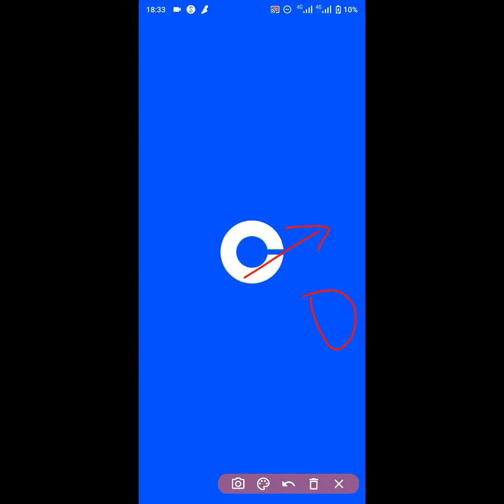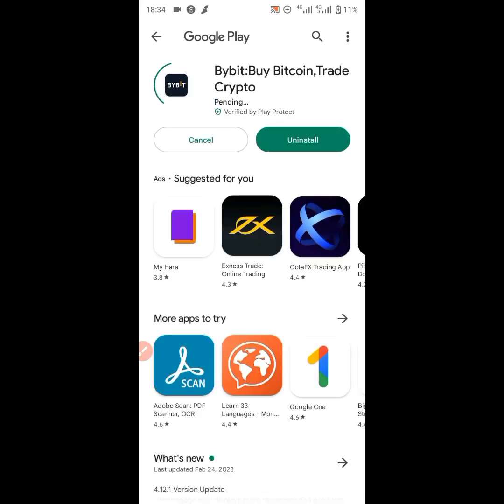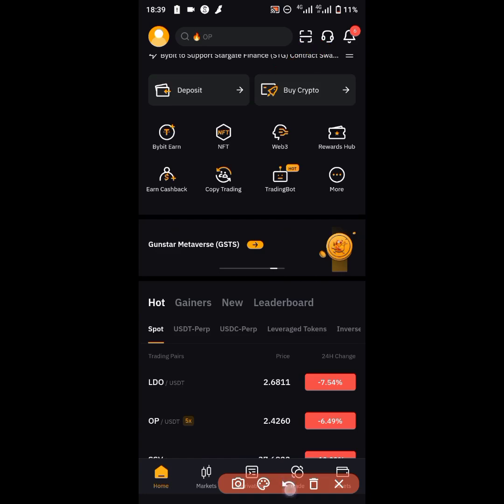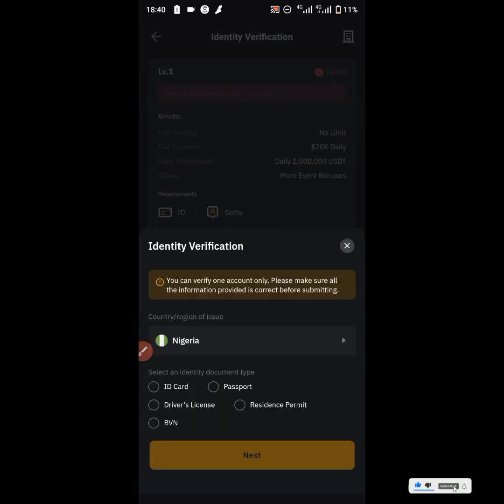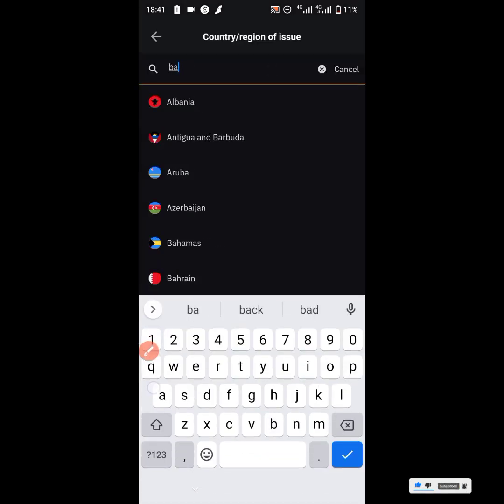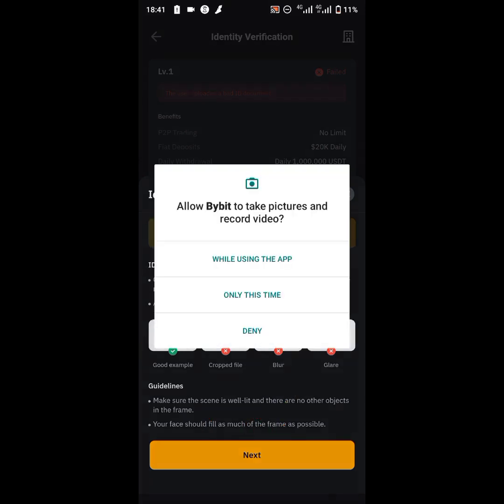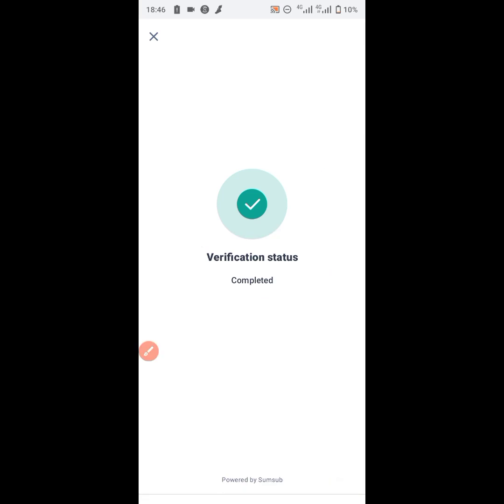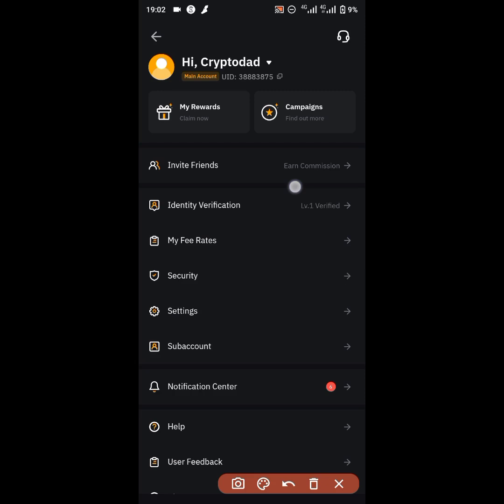How to verify BYBIT account in 2024 || How to verify bybit account in nigeria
In this video I will be teaching you how to verify your BYBIT account easily in 2023.

Video very detailed.